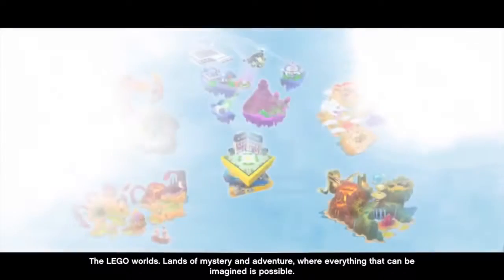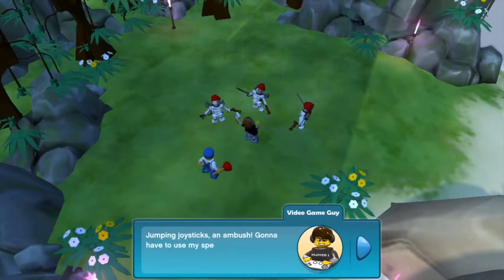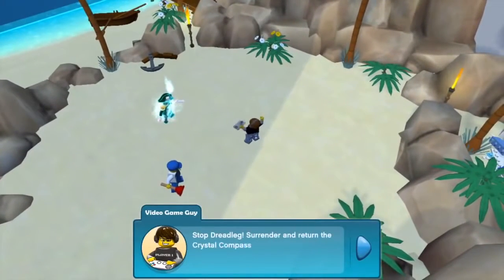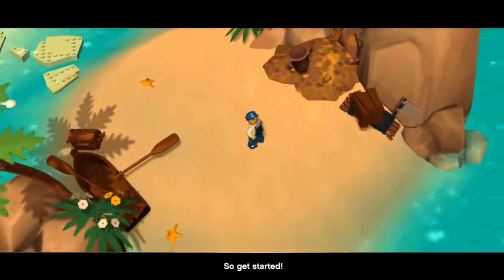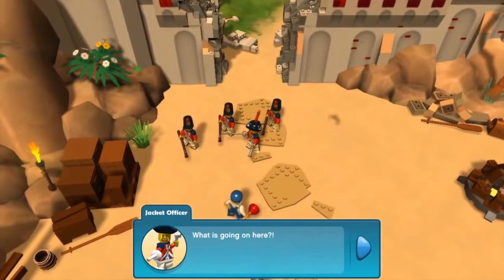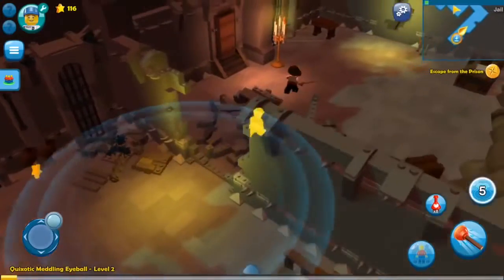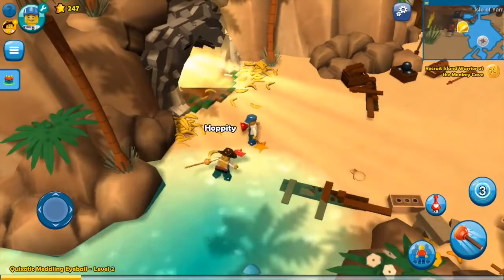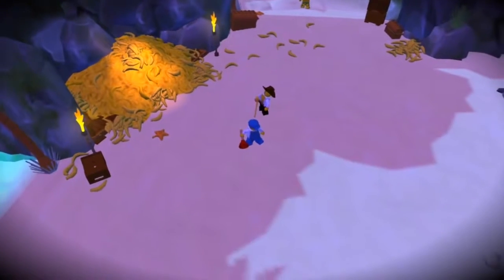Lego Police New Lego Fireman Firetruck Lego Robbers Lego City Lego Junior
Lego Police New Lego Fireman Firetruck Lego Robbers Lego City Lego Junior with a nice long video to keep the little ones entertained while learning and having fun.